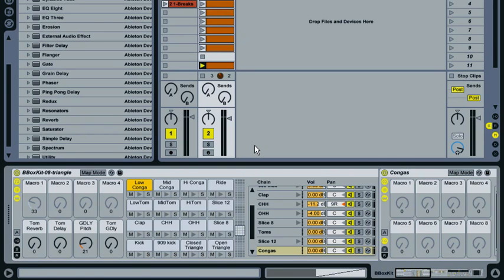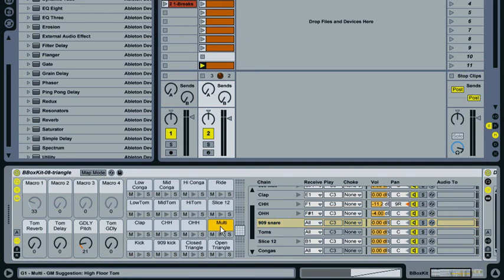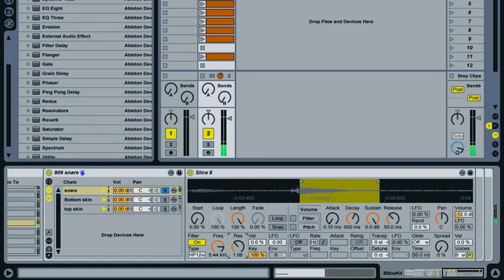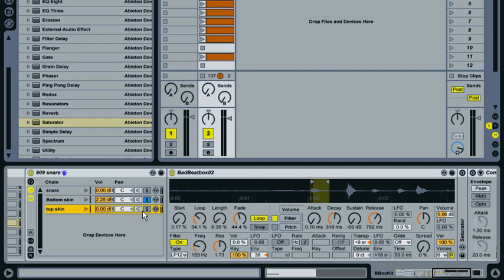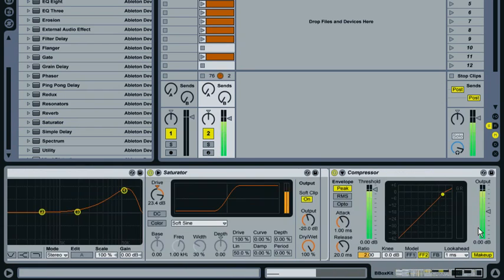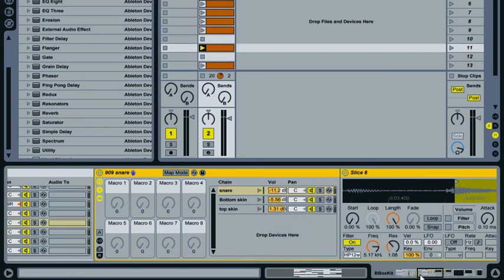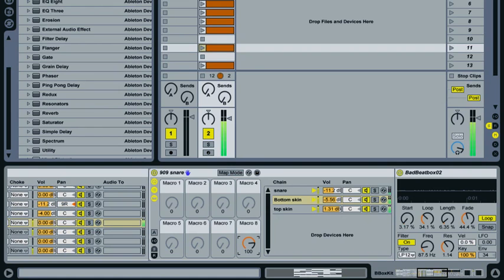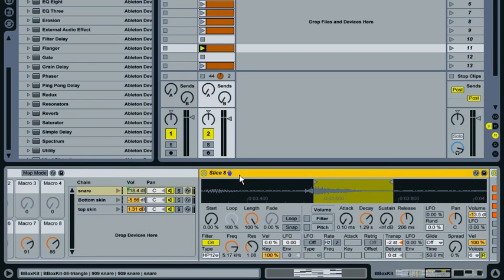Groovebox Training - Making A 909 Snare